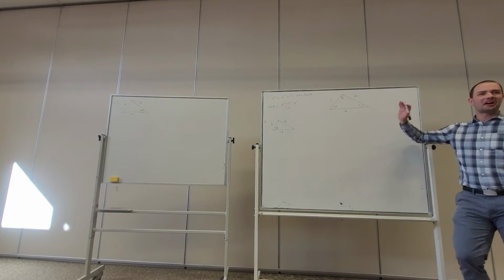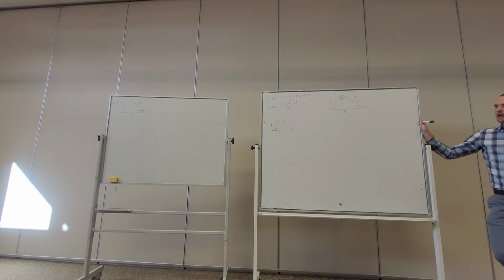6B Cosine Rule